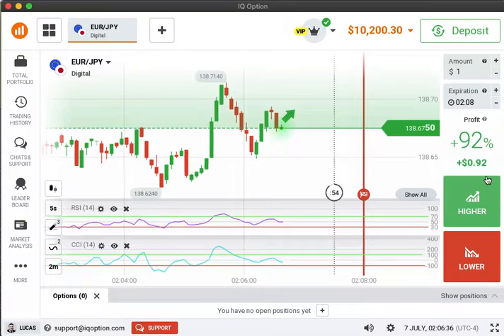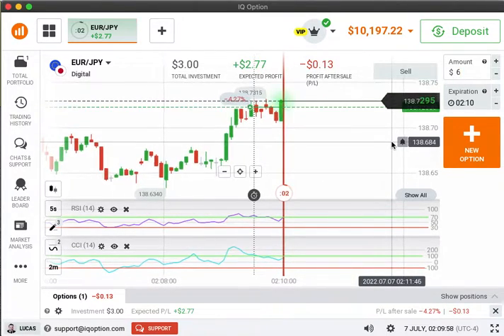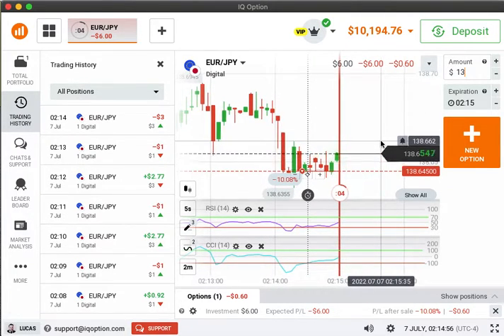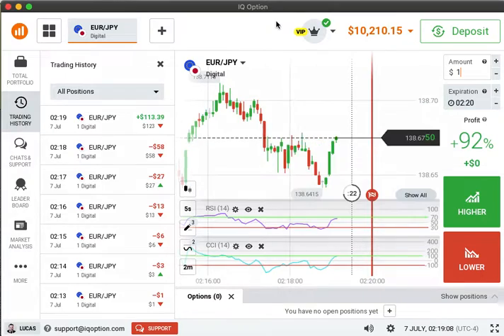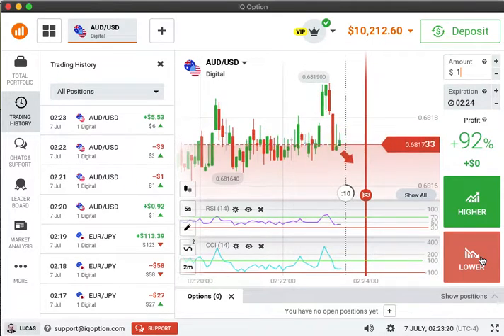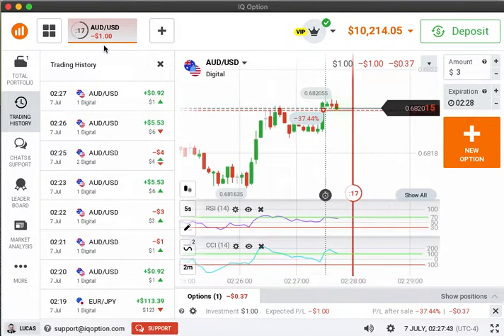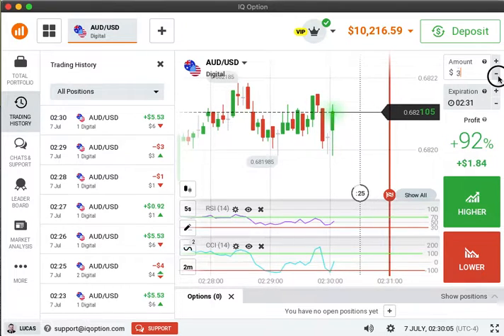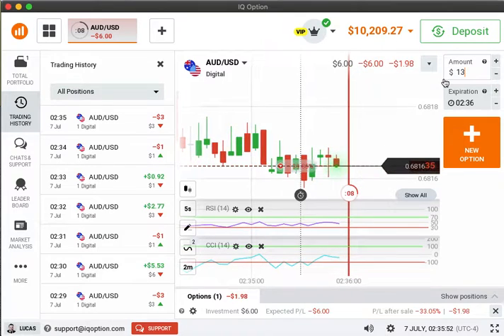The greatest binary options trading strategy you’ll ever need (part 8)